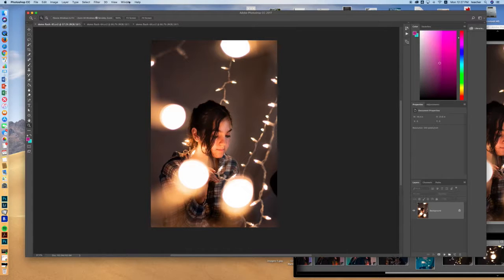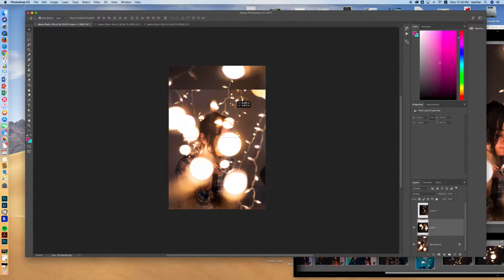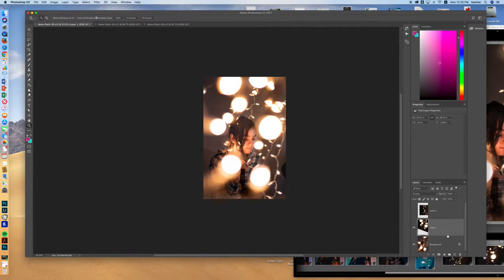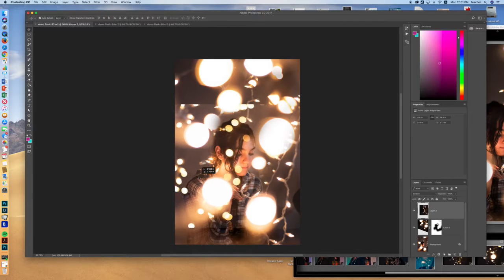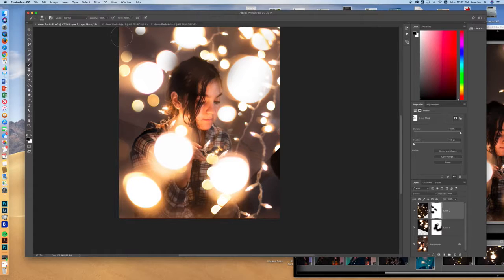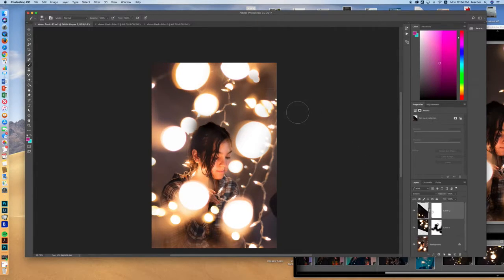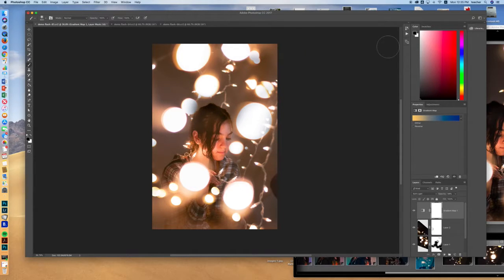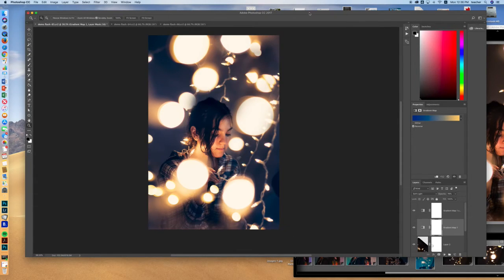Bokeh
How yo use your twinkle lights and a simple in home photos shoot to create photoshop layers for your own bokeh.